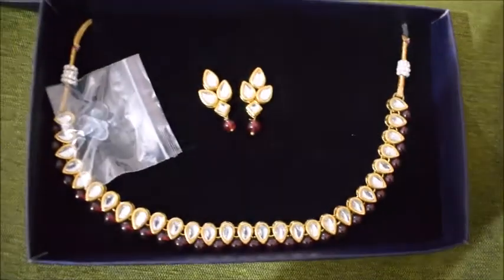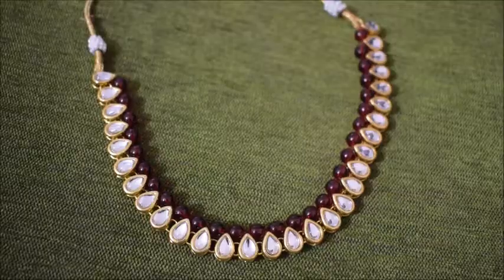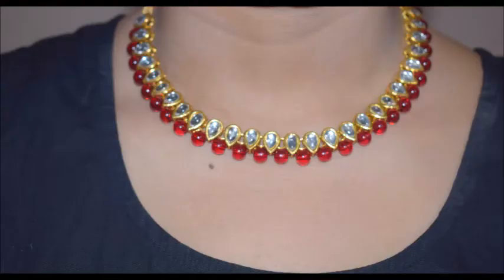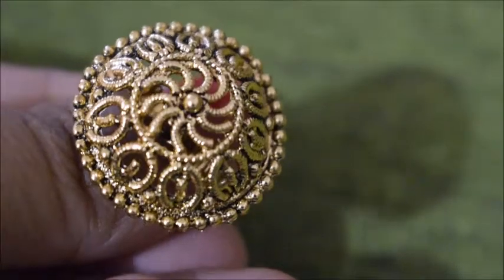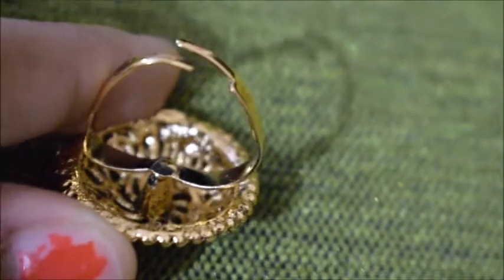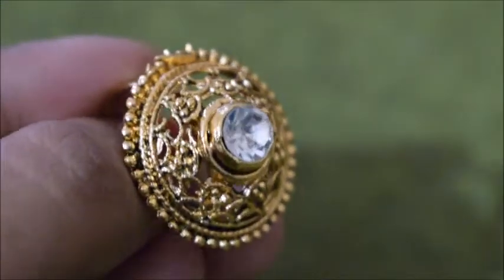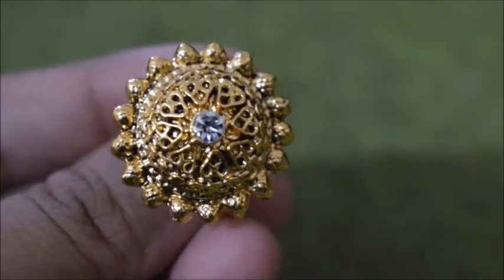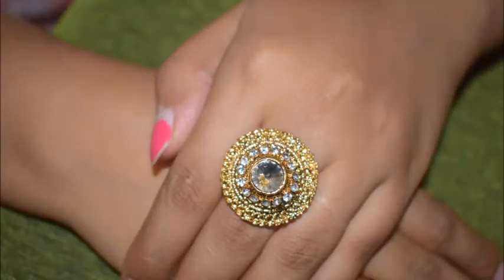JEWELRY REVIEW FROM AMAZON || ZAVERI PEARLS AND KARATCART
Karatcart brass choker neckpiece

Zaveri pearls ring set

 Hello everyone
This is Vandana Sahoo. I am currently staying in Kolkata.
This channel is about DIY's , fashion, lifestyle, my travel dairies, baby and some day in my life videos..
hope you all love watching them.